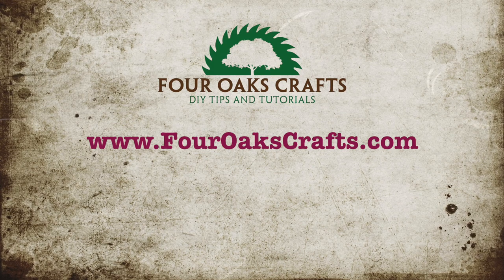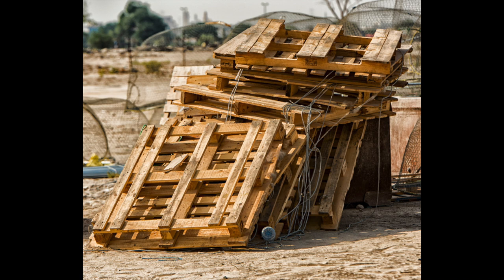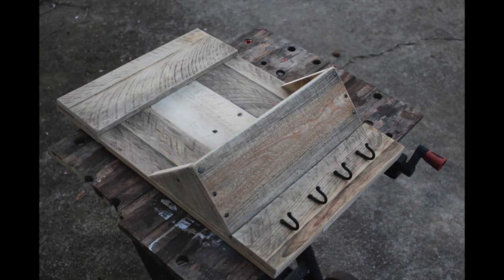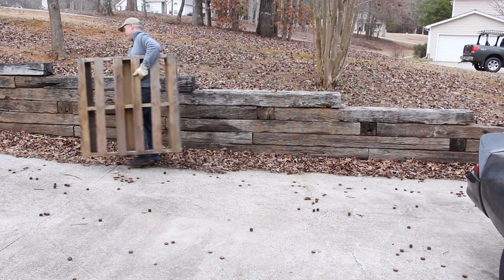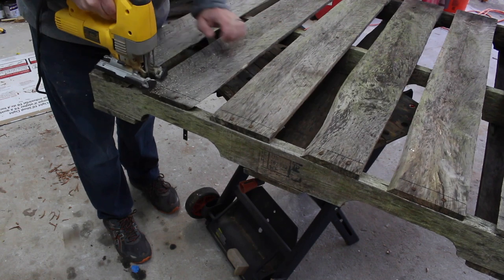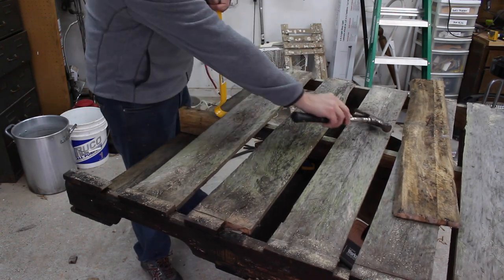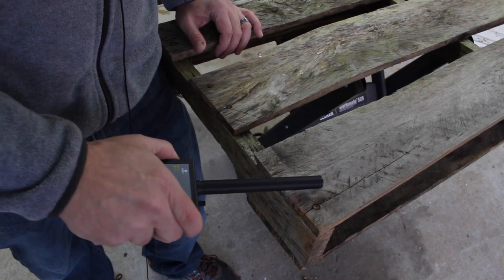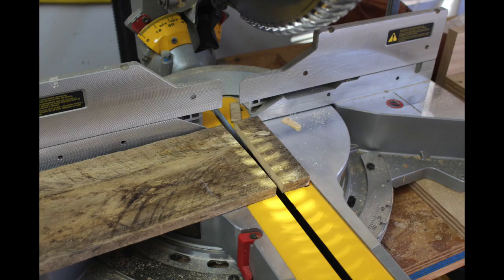Pallet Board Projects and Disassembly Techniques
In this video I show viewers the benefits of using & recycling pallet boards, where to find pallet wood, pallet wood projects, and how to disassemble wood pallets. Most of the video is dedicated to showing techniques to dismantle pallets and recover the lumber for your projects.

Pallet boards are generally free lumber and you can make some wonderful projects that have a rugged or rustic look. There are a few techniques you need to know for disassembling them and working with them. I'll show you how to dismantle pallets using a sawzall, a jigsaw, and a crowbar. I will also show you how to use a handheld metal detector to verify that you've removed all nails before sawing.